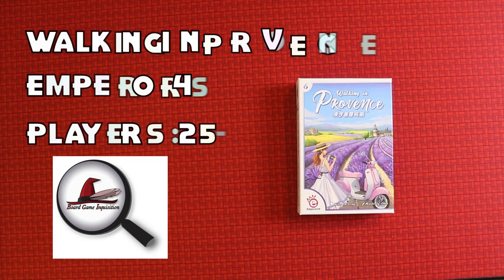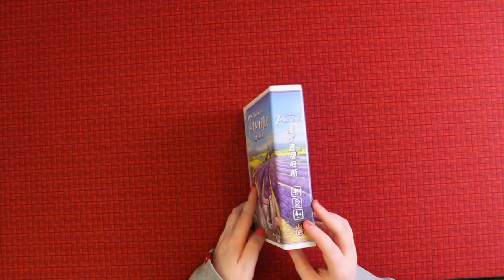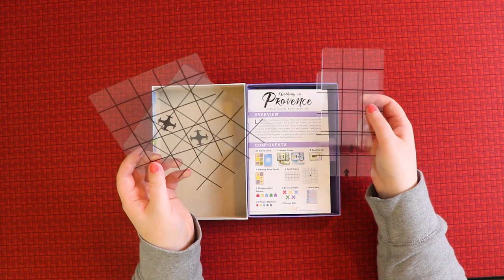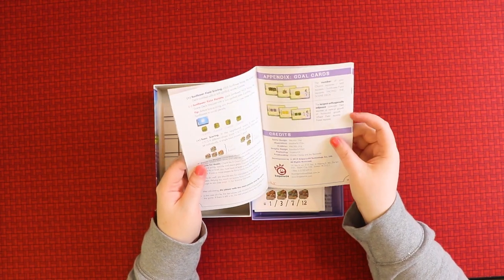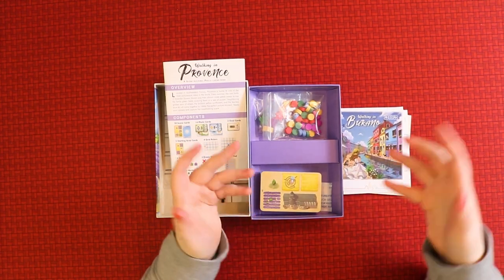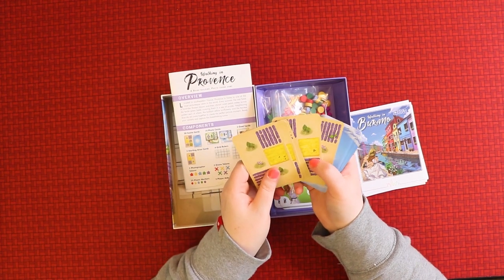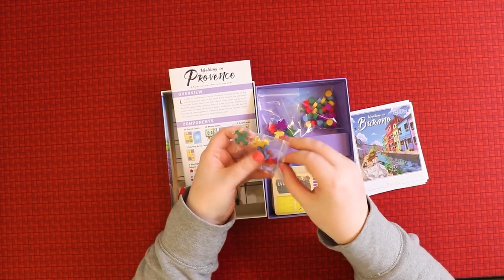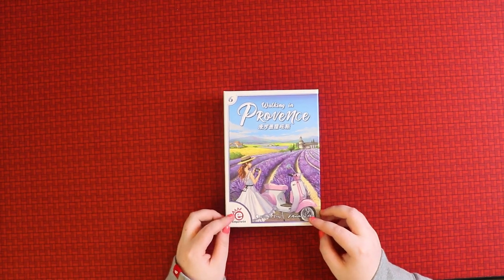Walking in Provence Unboxing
In this video, Board Game Inquisition unboxes Walking In Provence from publisher EmperorS4 and designer Wei-Min Ling.

Picture Attribution:
Photo by Leone Venter on Unsplash